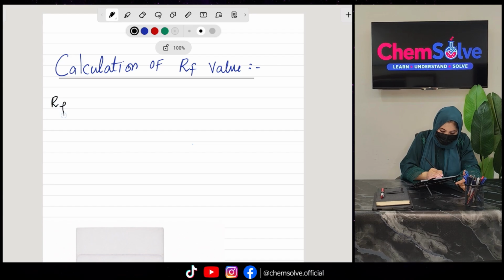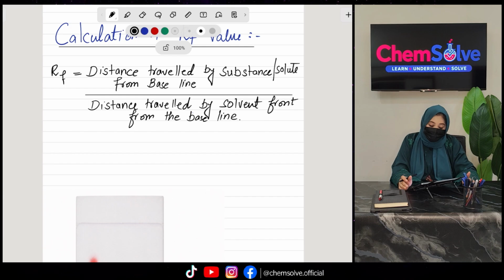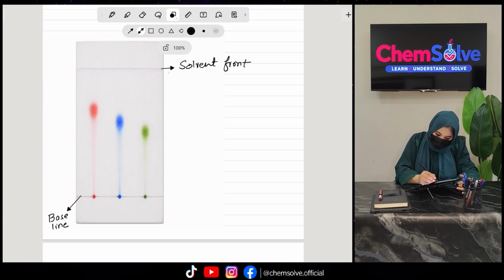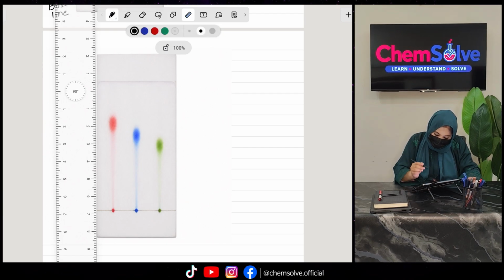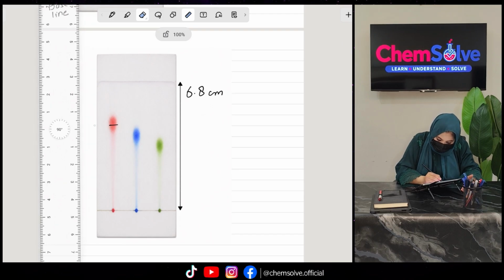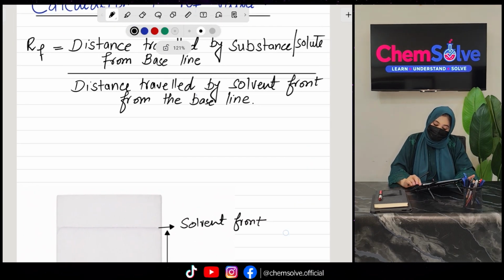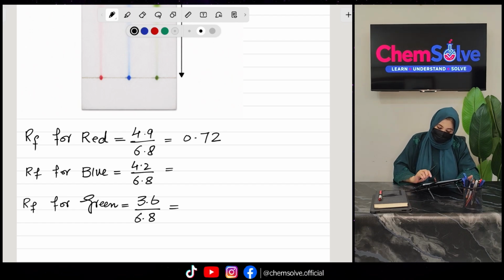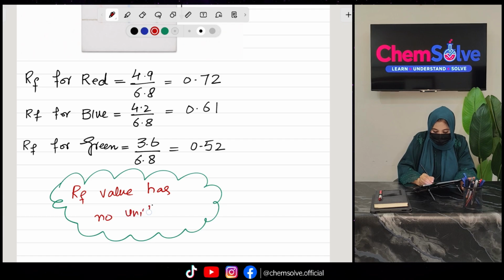Calculation of Rf Value in Chromatography | O Level Chemistry 5070 & IGCSE Chemistry 0620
Learn how to calculate the Rf (Retention Factor) value in chromatography with simple steps and exam-style questions. This lesson is designed for Cambridge O Level Chemistry (5070) and IGCSE Chemistry (0620) students who want to master chromatography calculations and score higher in exams.

📚 In this video, you will learn:
✔️ What is Rf value?
✔️ Formula for calculating Rf value
✔️ Step-by-step calculation method
✔️ How to measure distances correctly
✔️ Solved exam-style questions